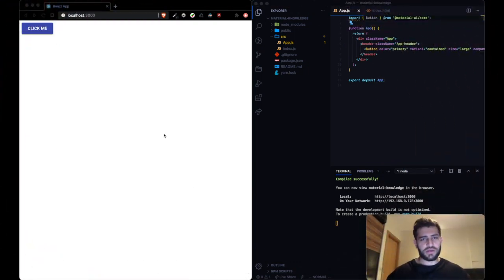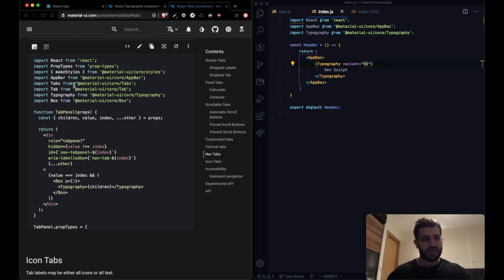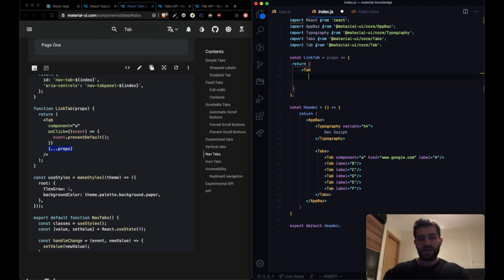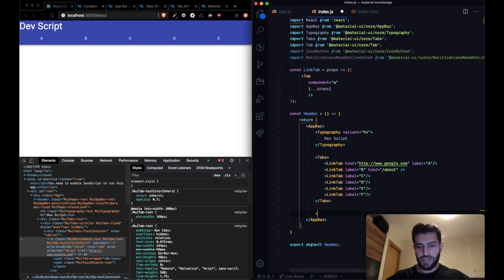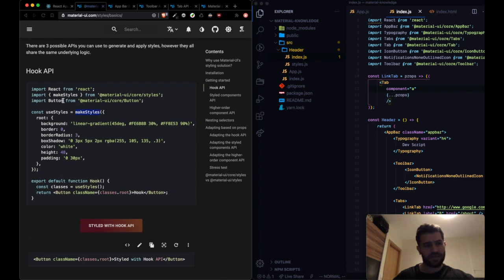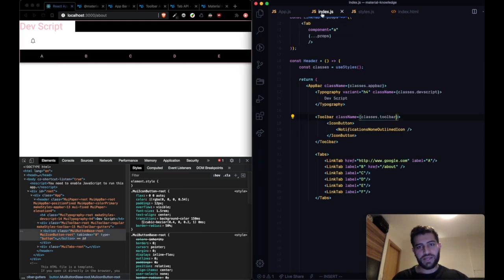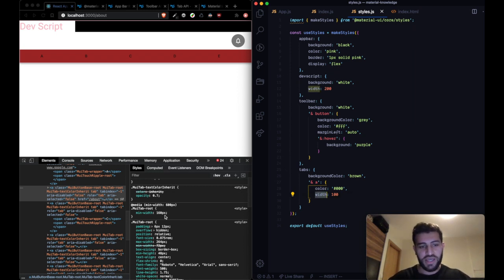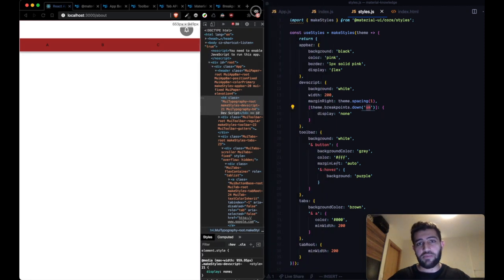Material UI Part 2 - AppBar, IconButton, Typography, Tabs and Styling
In this video I build a simple header with tabs as navigation links, show you how to use Iconbutton and typography and showing you different approaches of styling components.

0:00-Introduction
0:00:26-Coding
0:31:46-Styling